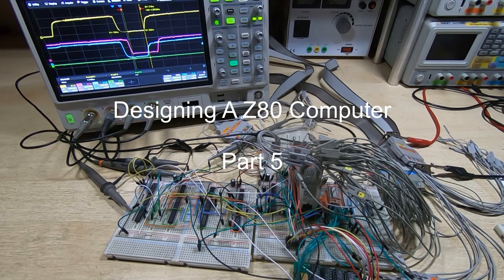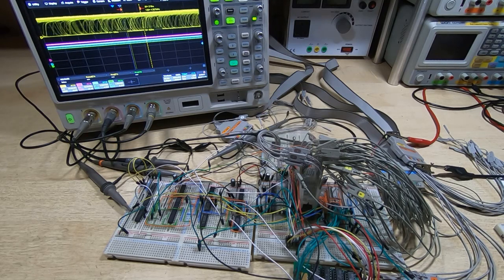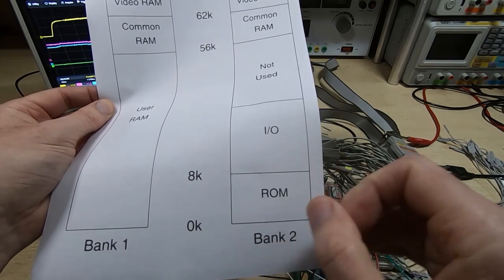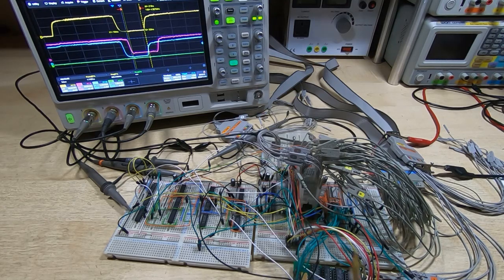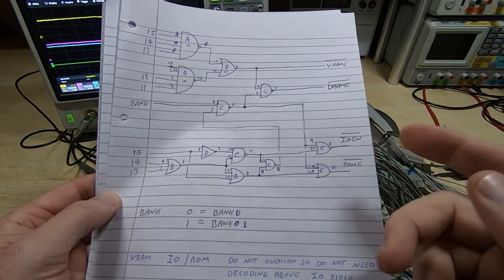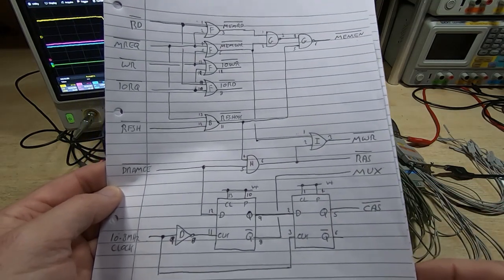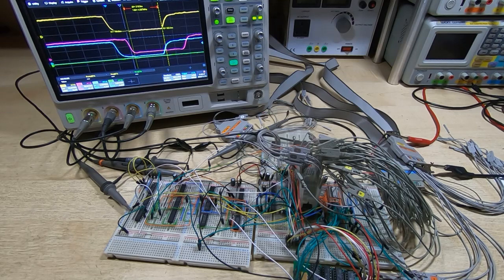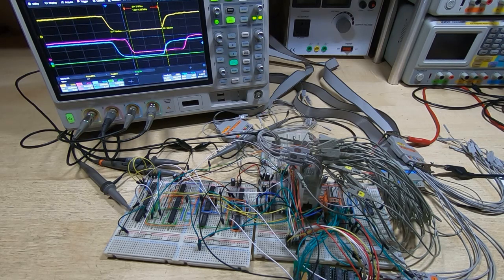Designing A Z80 Computer Part5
In this video I test the memory mapping logic circuits.